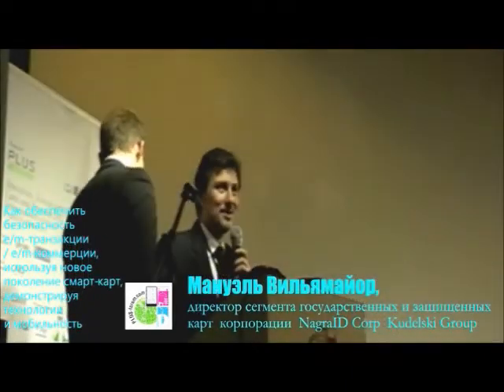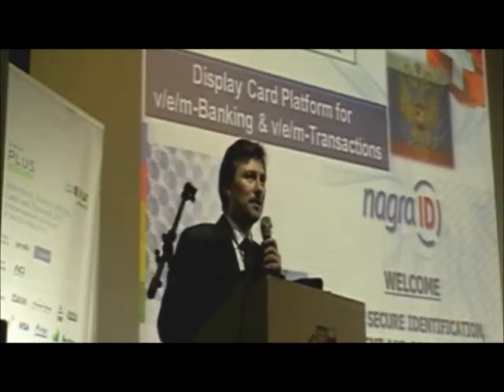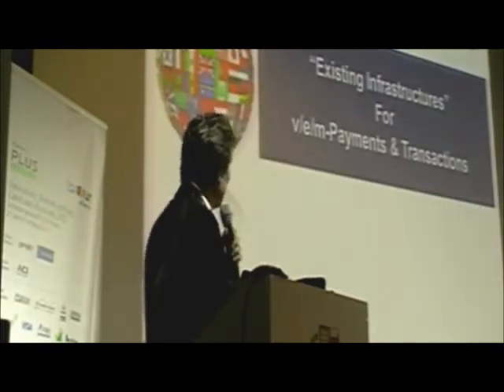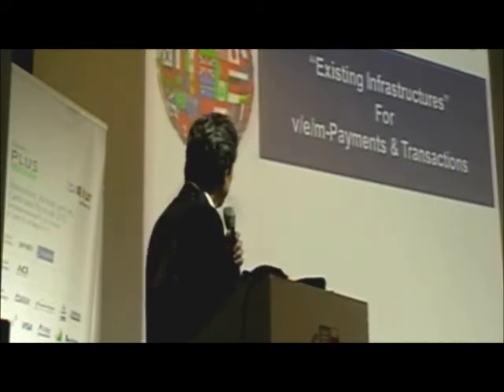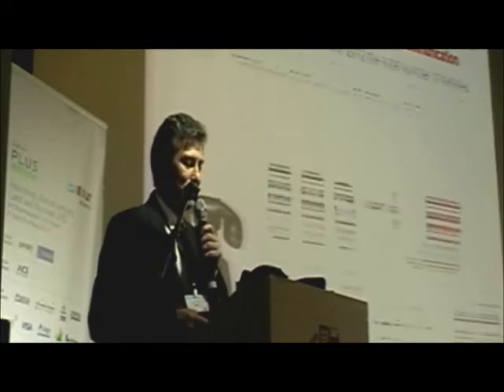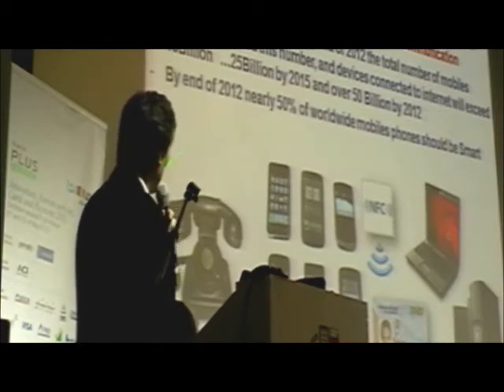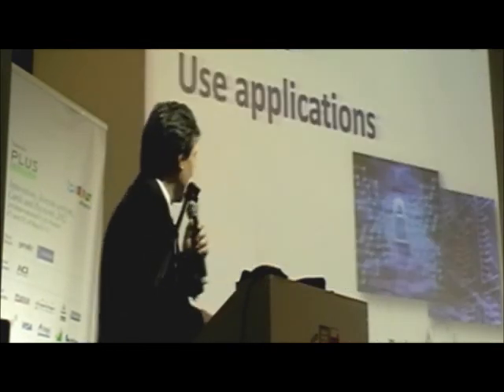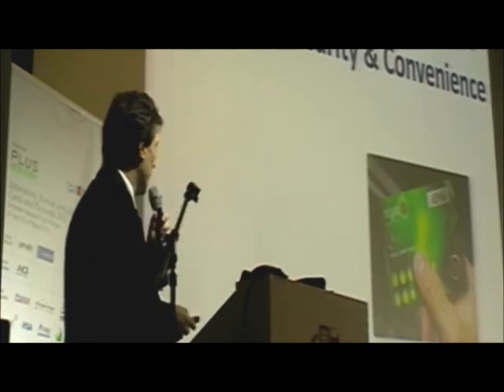Мануэль Вильямайор, Manuel Villamayor / Kudelski Group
Мануэль Вильямайор, Директор сегмента государственных и защищенных карт корпорации NagraID Corp -- Kudelski Group. Тема доклада: "Как обеспечить безопасность v/e/m-транзакции /  v/e/m-коммерции, используя новое поколение смарт-карт, демонстрируя технологии и мобильность". Выступление на 3-ем Международном Форуме 2012 "Инновации. Дистанционные сервисы, карты и платежи" -2012, 21-22 мая, Москва, Форум Холл

Manuel Villamayor, Head of Government and Secure ID division at Nagra ID - Kudelski Group. Presentation theme: "Ensuring Security and Antifraud for v/e/m-Payments and v/e/m-Commerce". Speech at the 3rd International Forum "Innovations. Remote Services, Cards and Payments 2012"-May 21-22, Forum Hall, Moscow